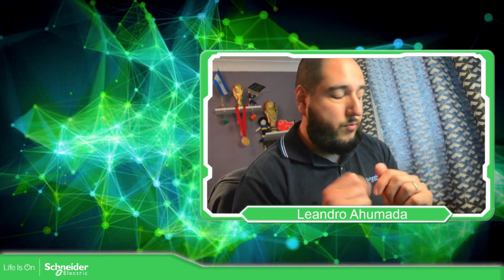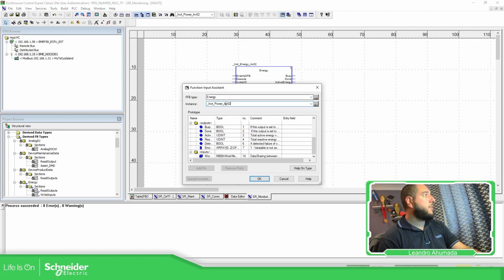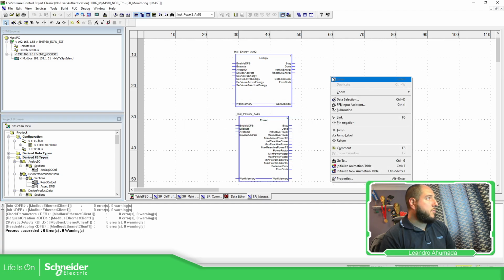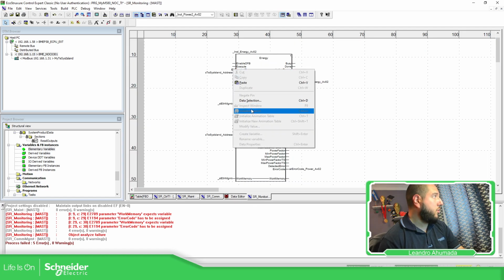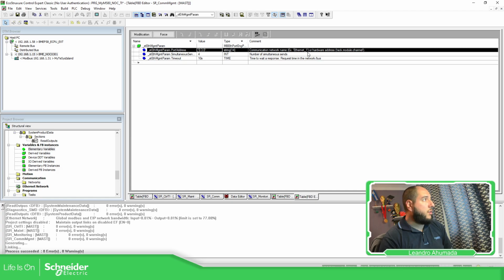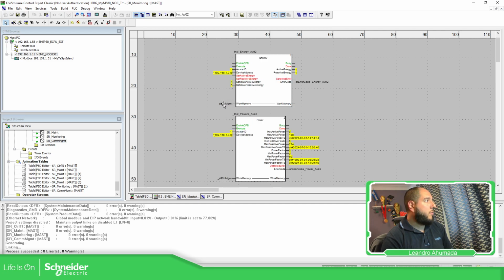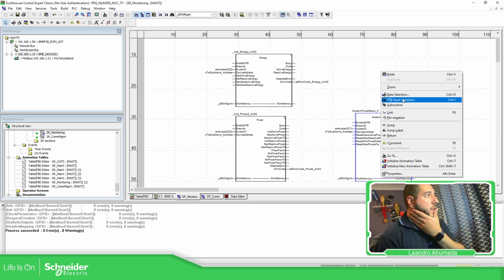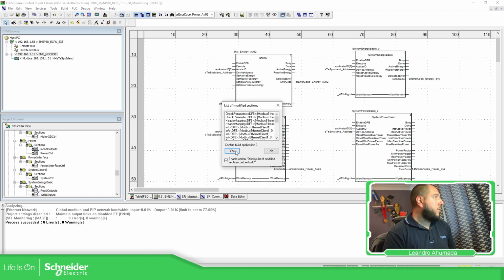Training TeSys Island - M8.5 Integration with Modicon M580 (Energy and Power)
•design,
•engineering,
•commissioning,
•operation,
•and maintenance